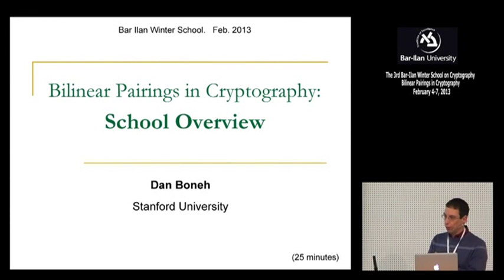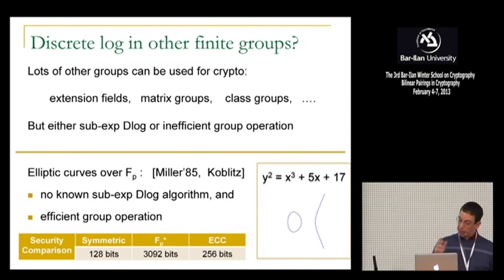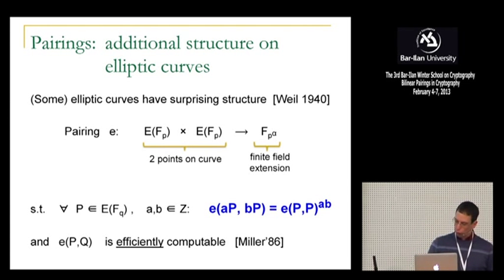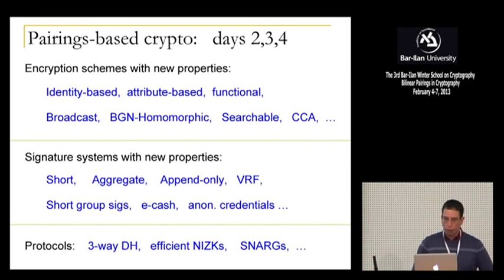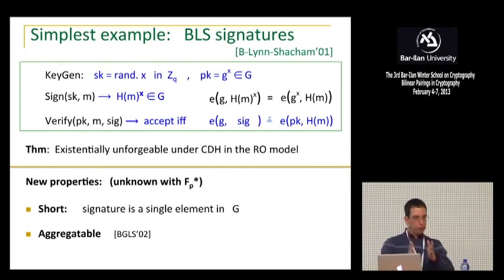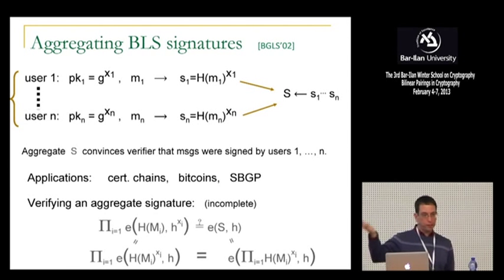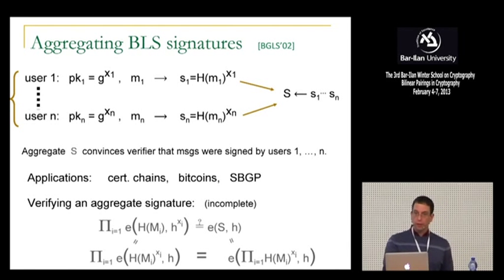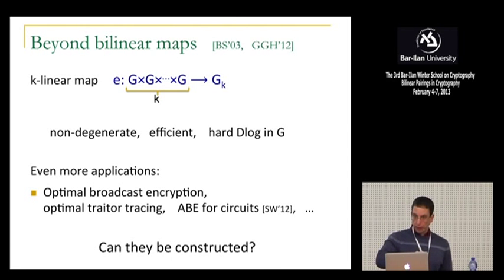3rd BIU Winter School on Cryptography: School overview - Dan Boneh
The 3rd Bar-Ilan Winter School on Cryptography: Bilinear Pairings in Cryptography, which was held between  February 4th - 7th, 2013.